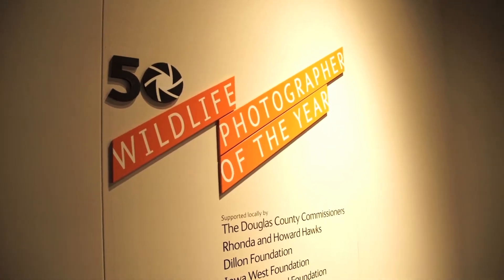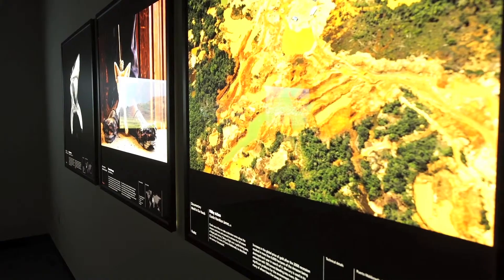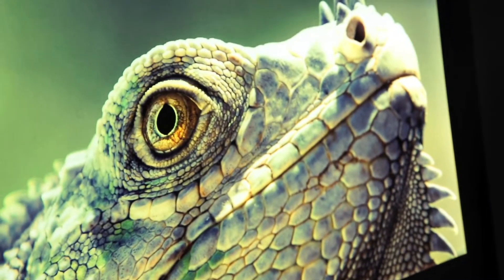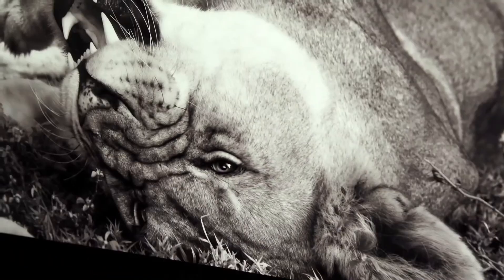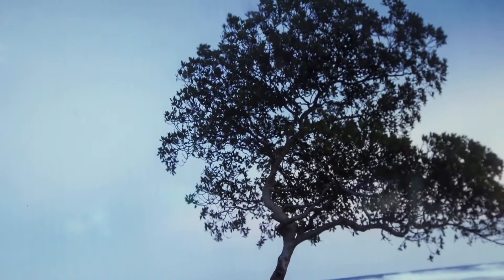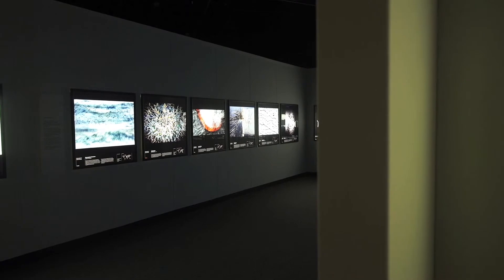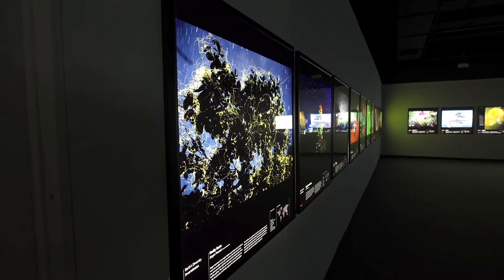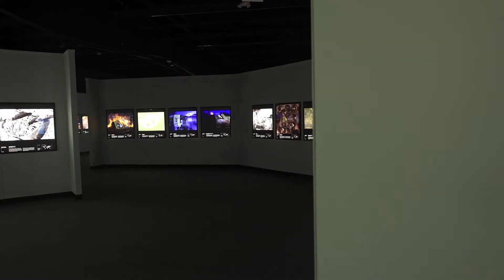The Durham Museum - Wildlife Photography Exhibit